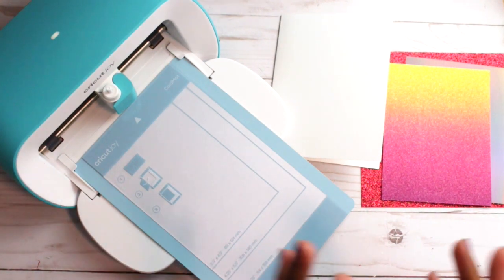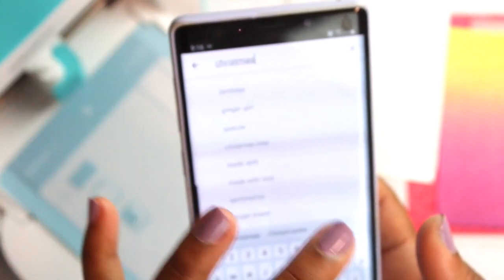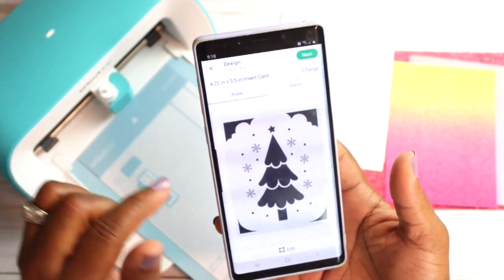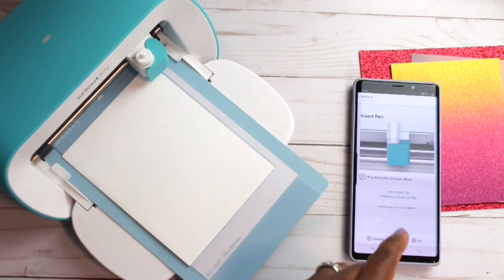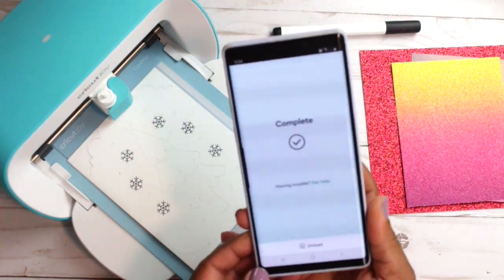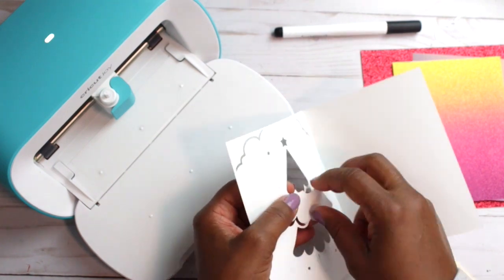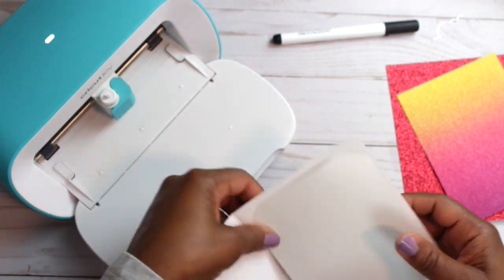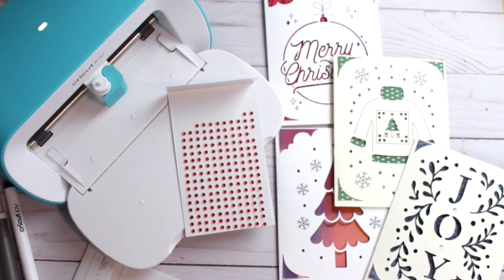Card Making With Cricut Joy / Christmas in July 2023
Saturday Morning Makes hosted by Jillian Norwood

As always, thank you for your support and for tuning into my creative corner.